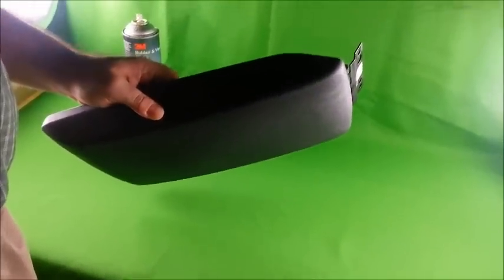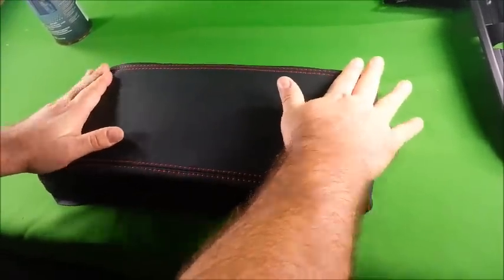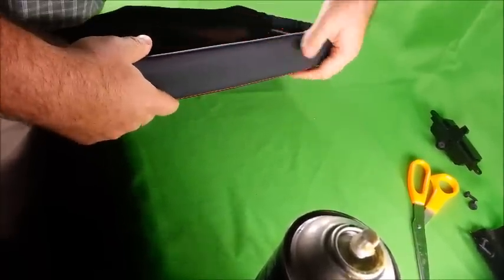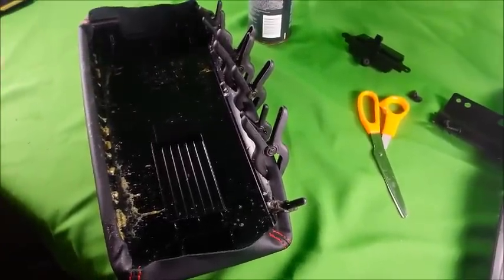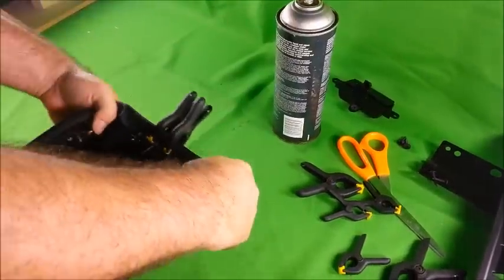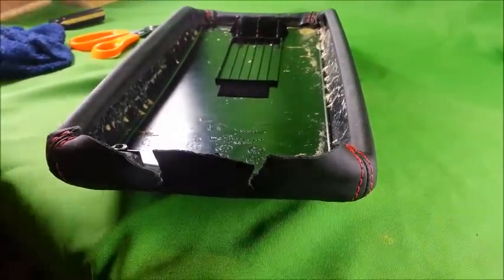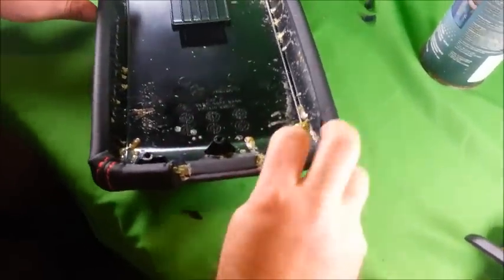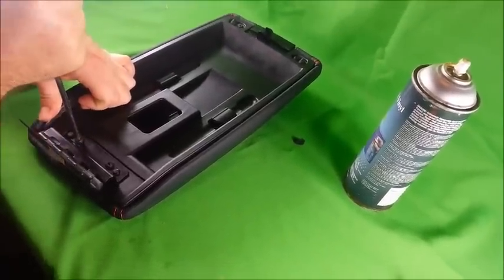ARMREST COVER INSTALL Medium